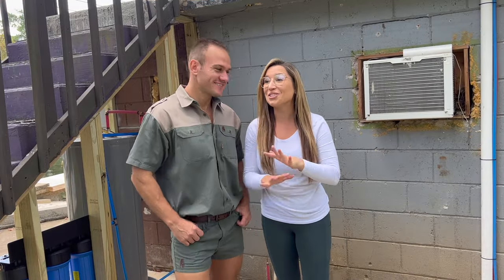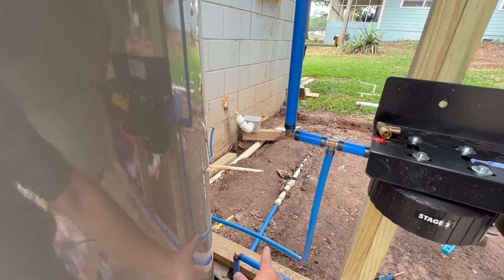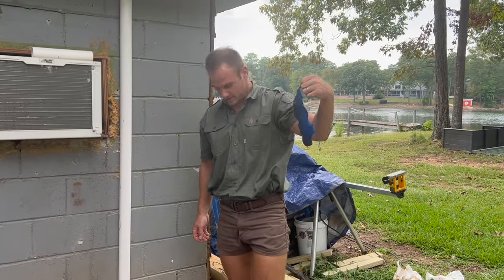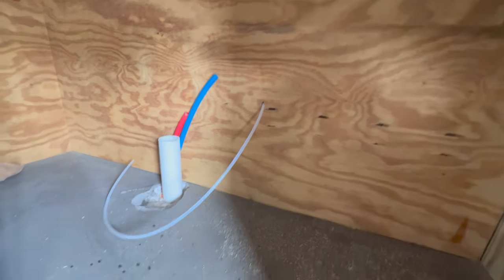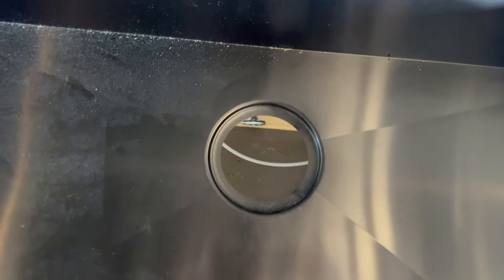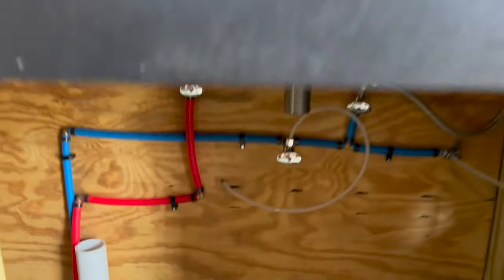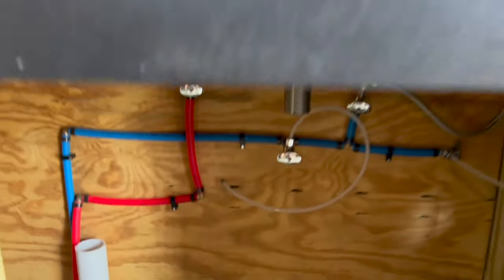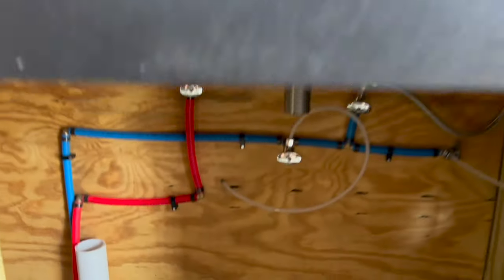How to Install A Sink and Plumbing in Your Outdoor Kitchen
🔧**New Episode Alert: Sink & Plumbing Installation!**🔧

Welcome back to another episode of our boathouse renovation series on the breathtaking shores of Lake Murray, SC! In this episode titled "How to Install a Sink and Plumbing in Your Outdoor Kitchen", we navigate through the intricate journey of installing a sink and renovating the plumbing systems in our outdoor kitchen, transforming it step by step into a rooftop bar and future Airbnb destination!

🛠 What’s Inside:
 • Unboxing and first impressions of our brand new sink
 • Step-by-step guide on installing the sink, with detailed explanations for DIY enthusiasts
 • Full overhaul of the PEX plumbing and drain lines, ensuring optimum functionality and longevity
 • Comprehensive rewiring of a previously chaotic bundle into a clean, safe, and efficient connecting box at the water heater
 • Installation of a new, dependable outlet, promising seamless energy access

🏠 Location:
Our charming spot on Lake Murray, SC – a future haven for travelers and vacationers!
📅 Stay Tuned:
For more renovations, DIY guides, and transformation journeys as we breathe new life into our lakeside fixer-upper!

👷‍♂️ Samber Style Journey:
Join us, Sam and Amber, as we merge craftsmanship and design to turn dreams into reality, creating spaces that resonate with style, functionality, and a touch of Southern charm!